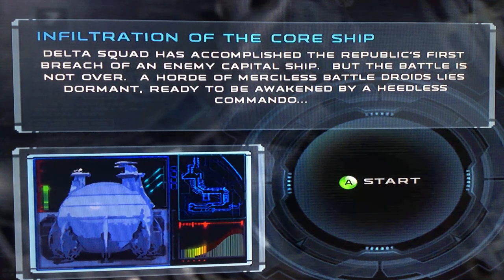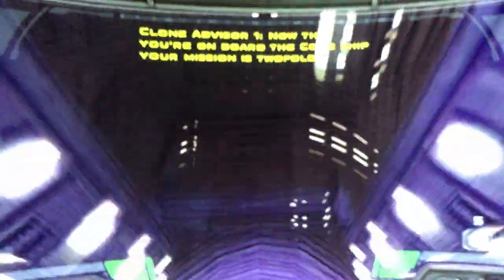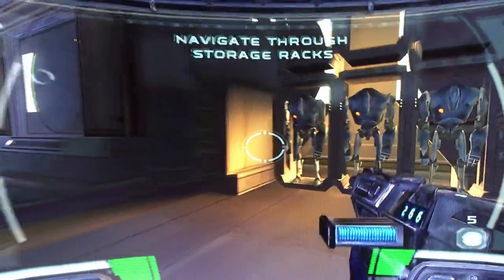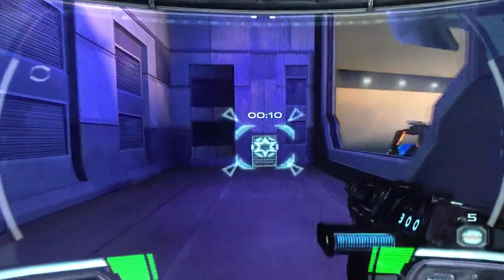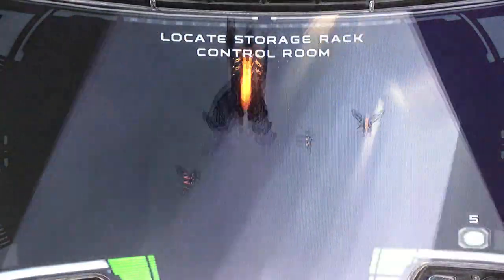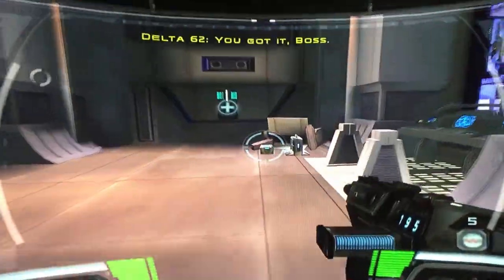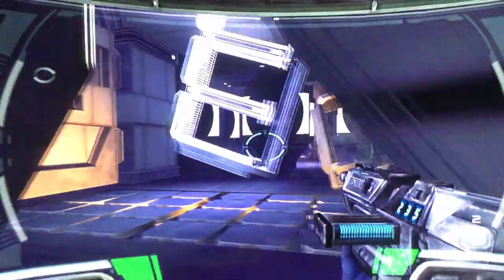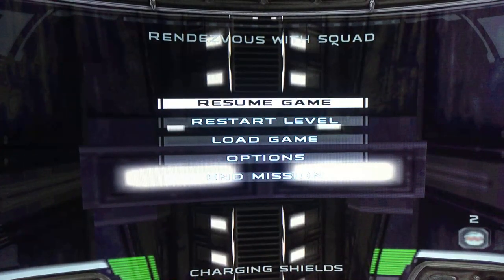Republic Commando Lone Trooper walked on the Sleeping Droids